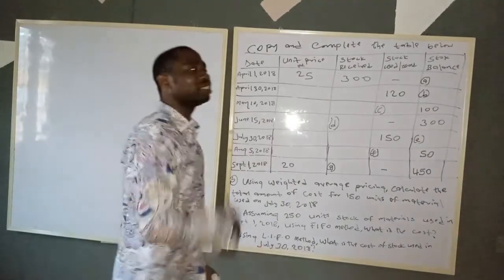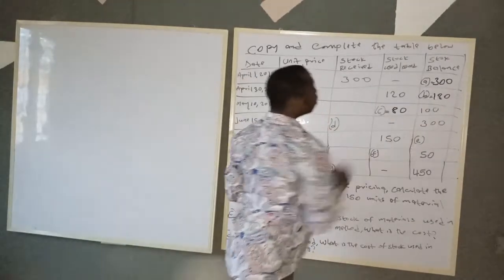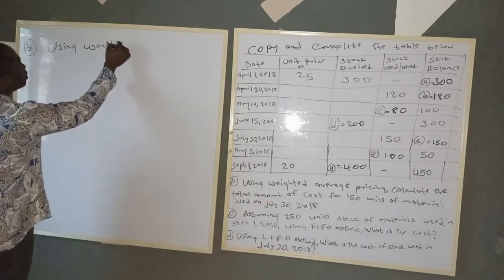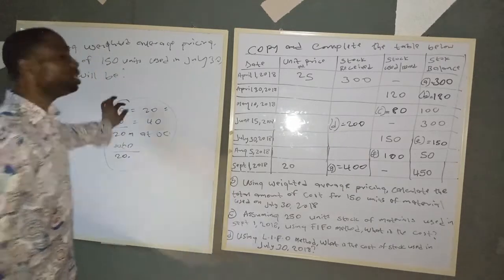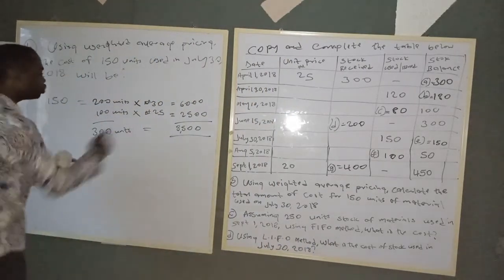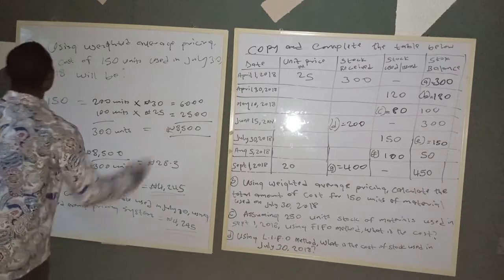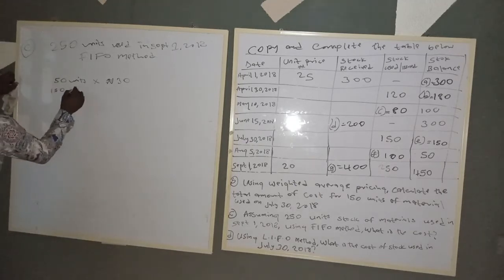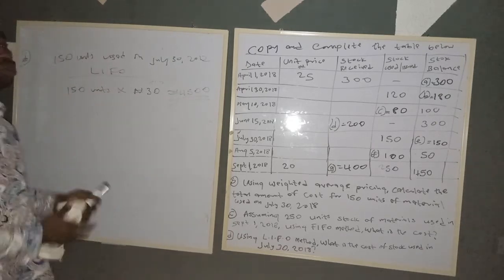Material Costing Using WEIGHTED AVERAGE METHOD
What is Material Costing?

Material costing is the process of determining the costs at which inventory items are recorded into stock, as well as their subsequent valuation in the accounting records. We deal with these concepts separately.

Material Costing for Initial Inventory Acquisition
A company must decide whether it will record acquired materials at their purchased prices, or if additional costs will be added, such as freight in, sales taxes, and customs duties. The addition of these other costs is allowable but may require a certain amount of additional work. It is easier to charge these additional costs to expense as incurred, so they appear immediately in the cost of goods sold.

Overhead is not allocated to raw materials, since these items have not undergone any production activities (with which overhead is associated). Overhead is only allocated to work-in-process and finished goods inventory.

Material Costing for Subsequent Valuation
Once the inventory has been received into stock, it is subject to the lower of cost or market (LCM) rule. In essence, this rule states that the recorded cost of inventory should be at the lower of its recorded cost or the market rate. From a practical perspective, this rule is usually only applied to those inventory items having the largest extended costs. Its application to low-value items would not result in any material changes, and so is avoided from an efficiency perspective.

A cost layering concept must also be applied to inventory. Cost layering refers to the order in which inventory items are charged to the cost of goods sold when units are sold to customers. Several possible cost layering concepts that can be used are:

Specific identification method. Assign costs to specific units of inventory, and charge these costs to expense when the specific units are sold. Usually only applies to expensive and unique inventory items.

First in, first-out method. Assign costs based on the assumption that the earliest goods acquired are the first ones sold. If prices are increasing, this tends to result in higher profits.

Last in, first-out method. Assign costs based on the assumption that the last goods acquired are the first ones sold. If prices are increasing, this tends to result in lower profits. This method is not allowed under international financial reporting standards.

Weighted average method. Uses an average of the costs of all units in stock when charging costs to the cost of goods sold.